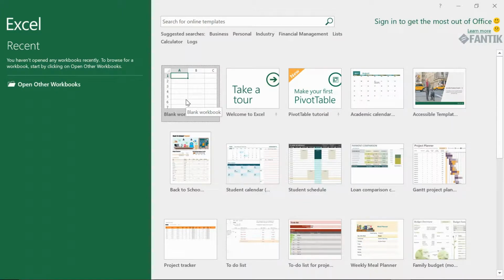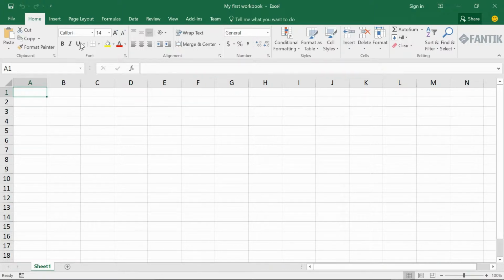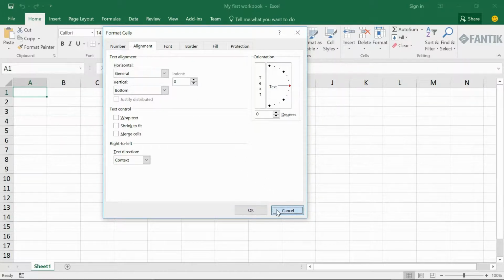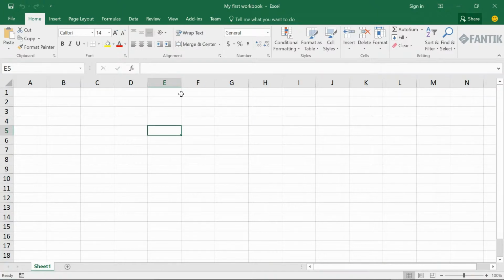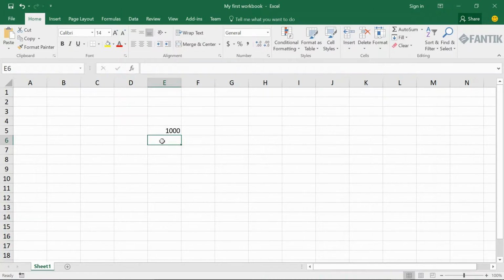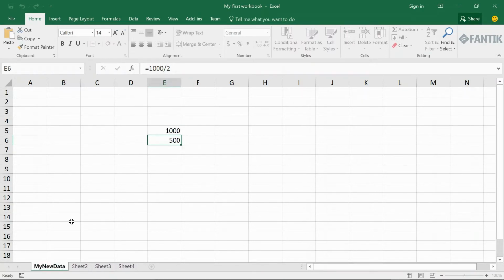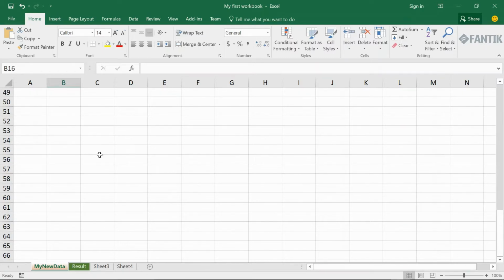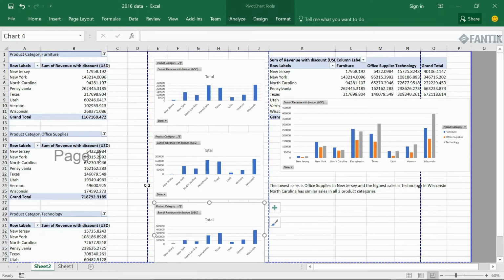Learning Excel from beginning - Excel 2016 user interface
An introduction to Excel user interface features for the absolute beginner. This is part of "Practical Excel data analysis" course.